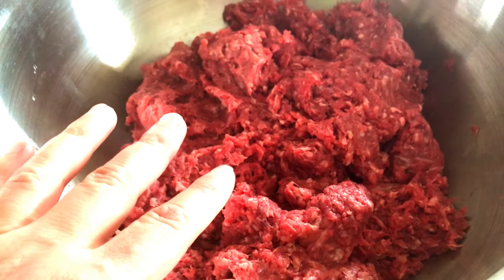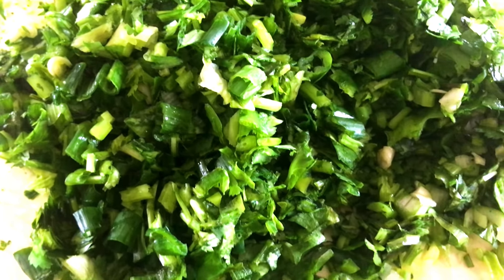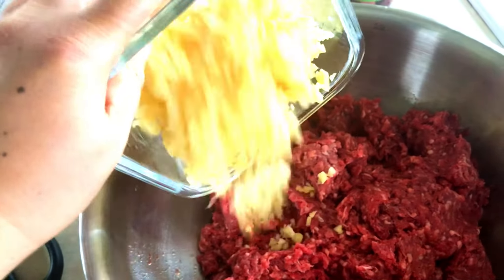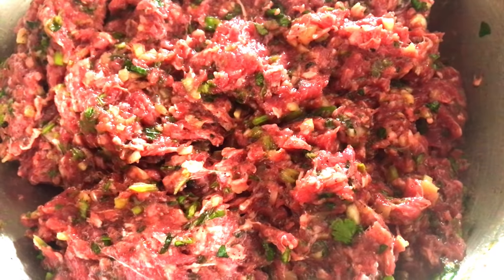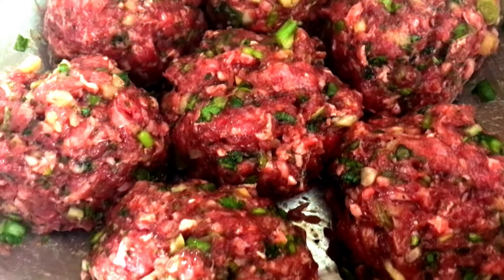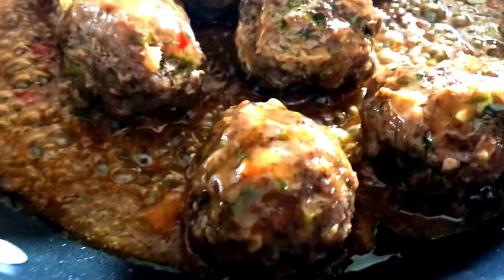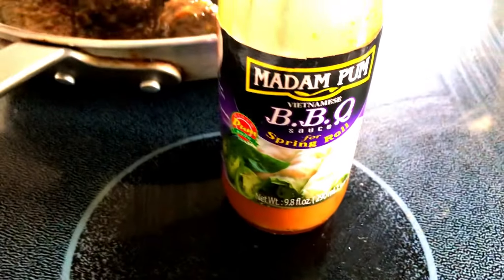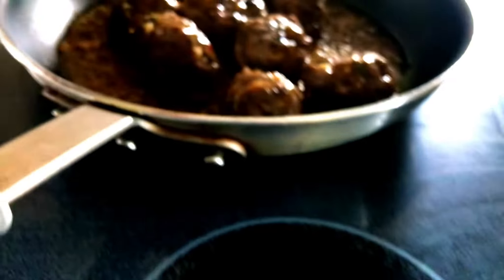Ua Meatball Noj Qab Heev!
Hnub no kuv ua meatballs noj qab kawg li. Nrog Kuv saib thiab Nrog kuv noj nawb